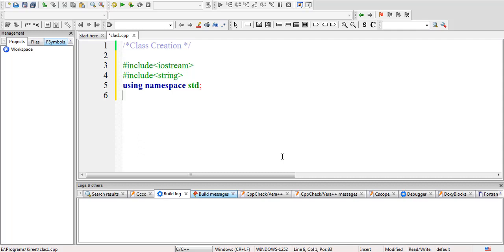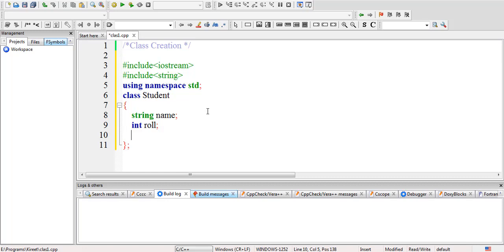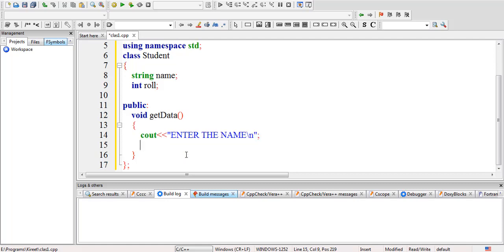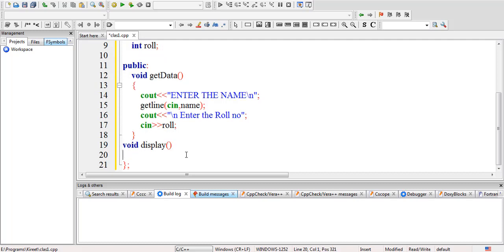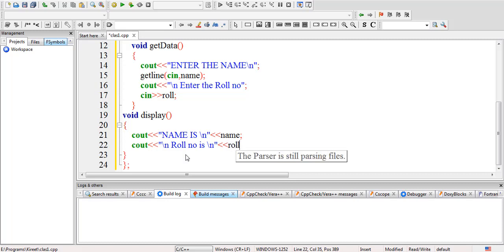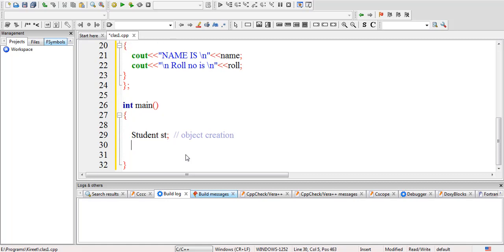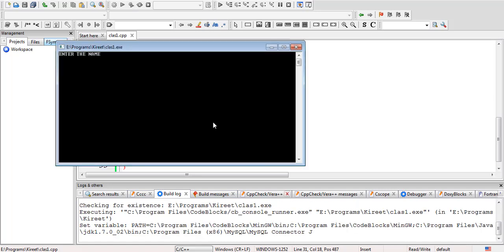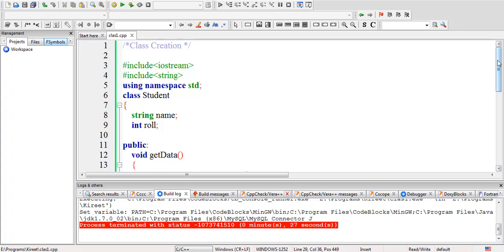Practical Implementation of Class & Object